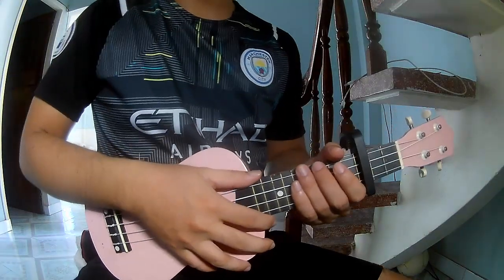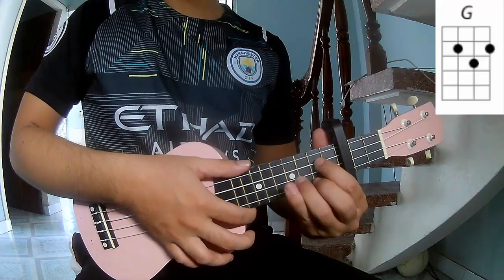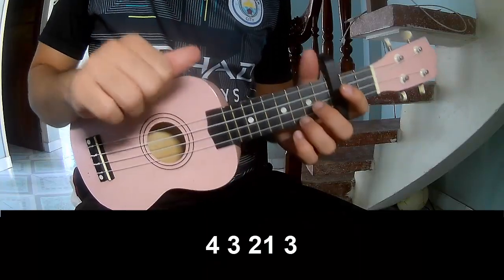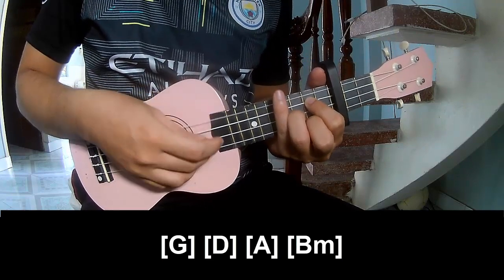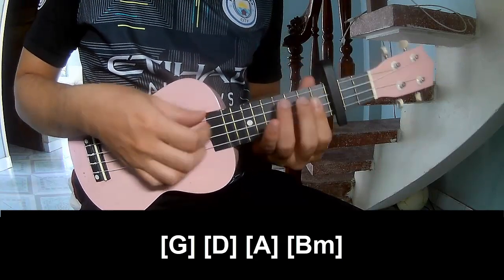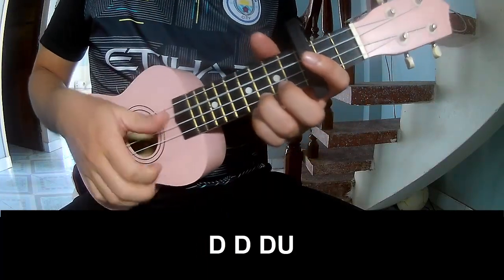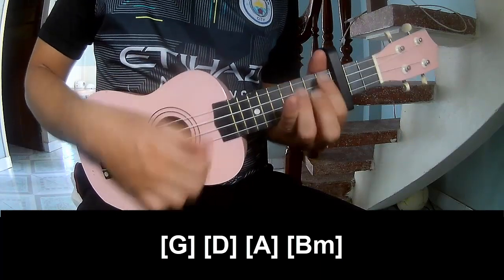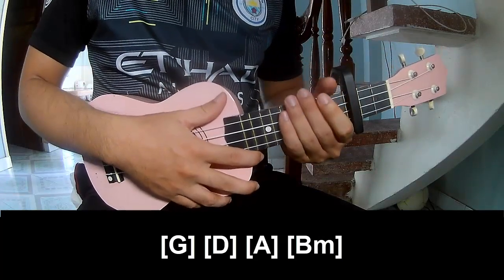How To Play Ukulele All You Had To Do Was Stay By Taylor Swift Version 1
Today, I will share with you How To Play Ukulele All You Had To Do Was Stay By Taylor Swift Version 1